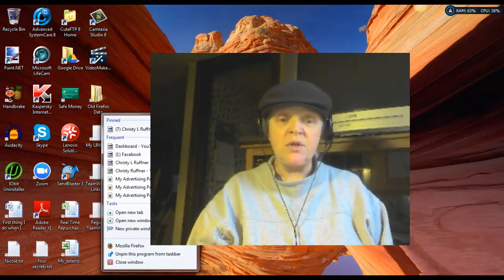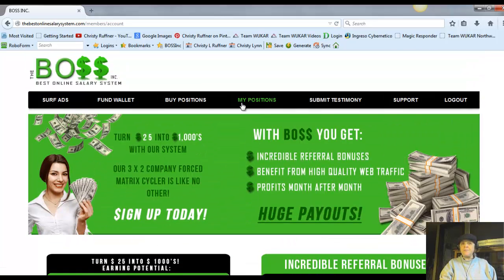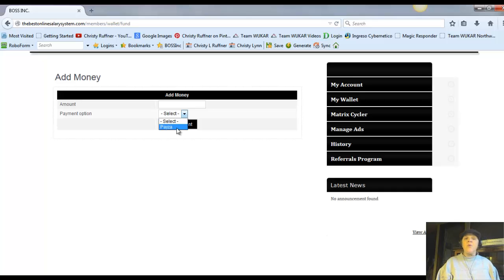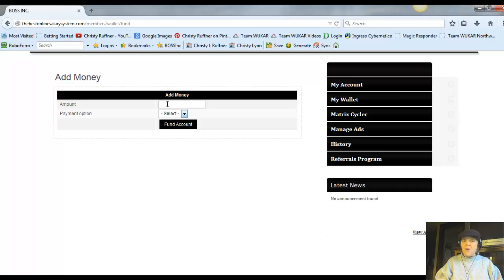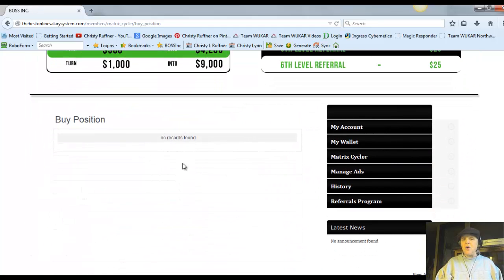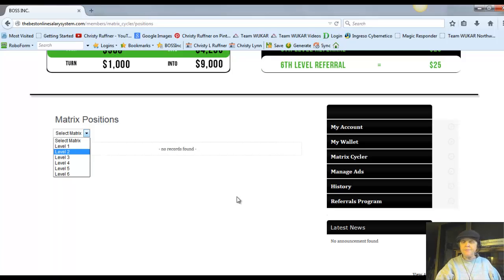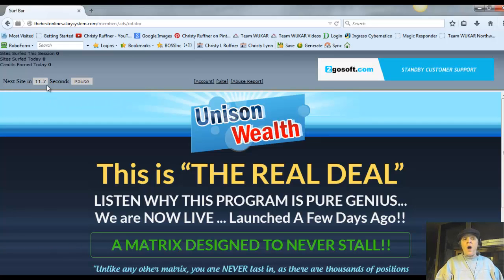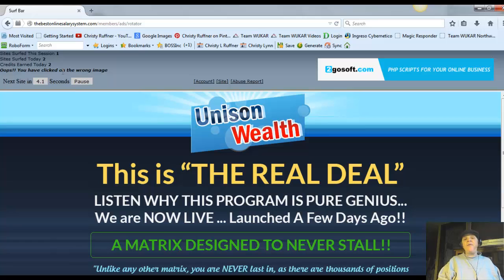BOSSisBOSS.com TeamVideo 2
BOSS Inc ~ take a walk through the website.  How to fund your wallet, purchase your position and take a look at the product you purchase.